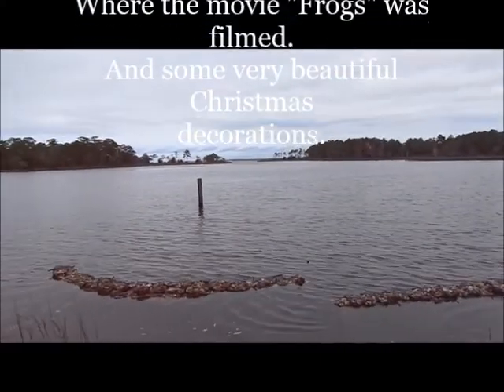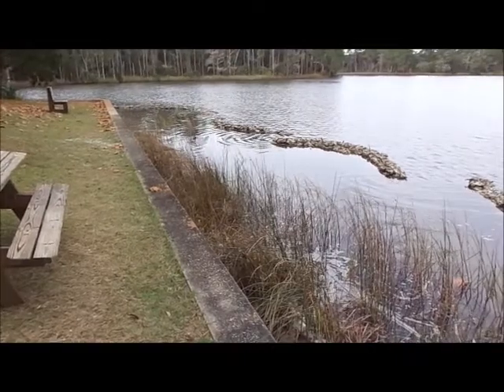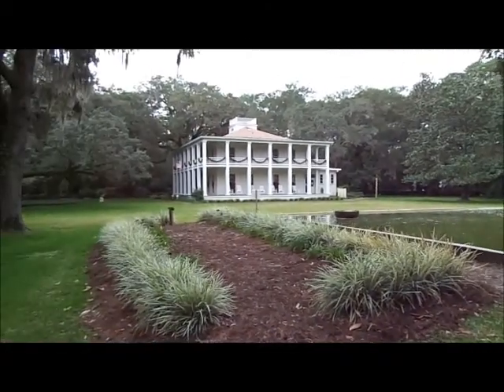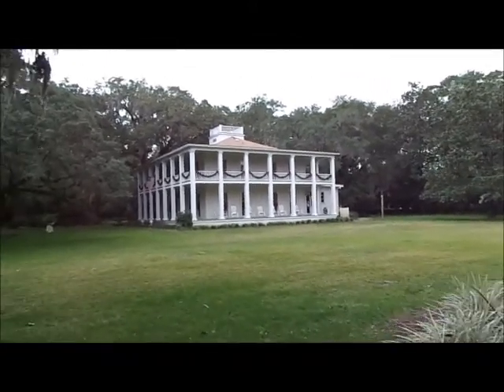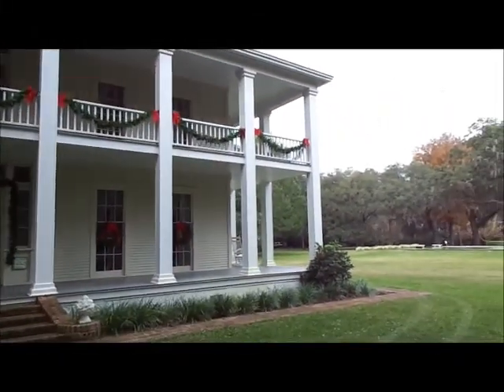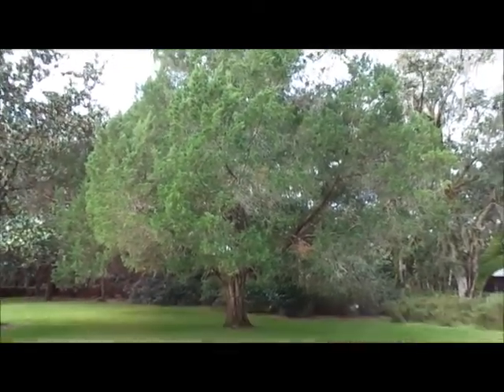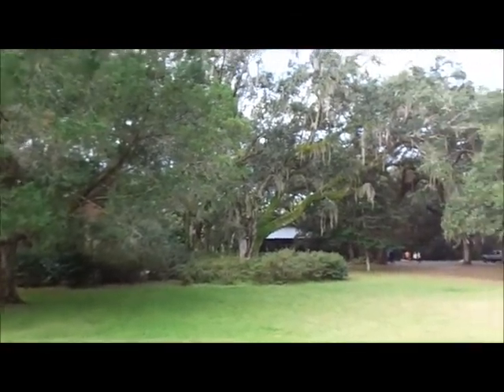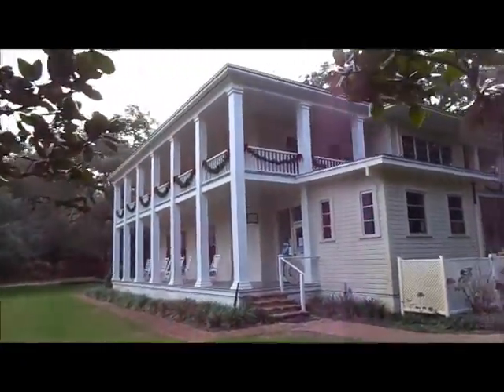Eden Gardens and Frogs at Christmas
Eden Gardens State Park, Point Washington, on the Choctawhatchee Bay in Florida.
The movie "Frogs" was filmed here about 1971.  I saw it in the theater when I was a kid, and thought it was very funny back then and not scary, because I recognized all the native Florida reptiles used in the movie.  Although there were plenty of non-natives used as well.

So i visited the park, and even about 40 years later it doesn't look much different.  It is a beautiful park and there are a lot of nice big native trees.

The Wesley House used in the movie was built in 1895, and the wealthy land owners had a sawmill nearby.  But if you can see it during Christmas, take the tour inside the house because the Christmas decorations are beautiful.